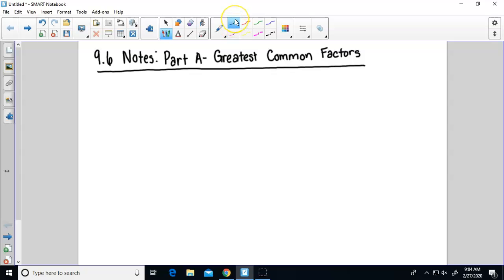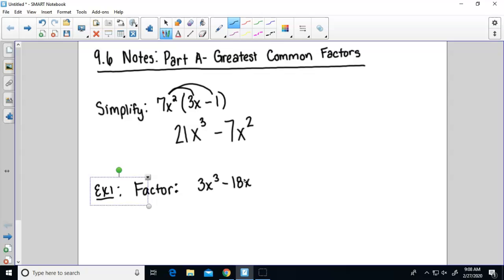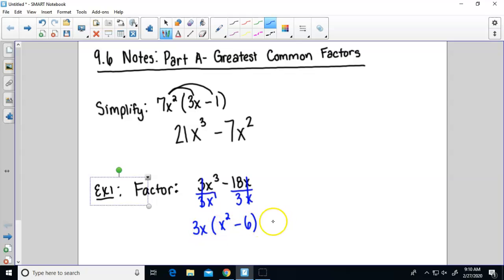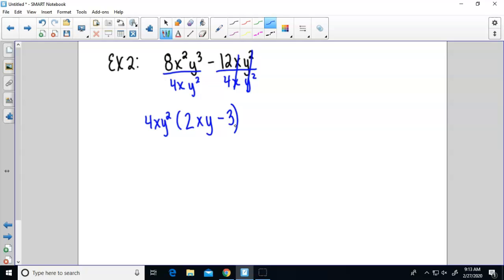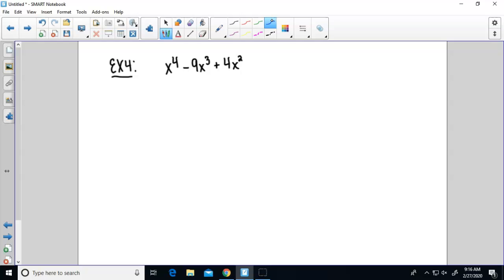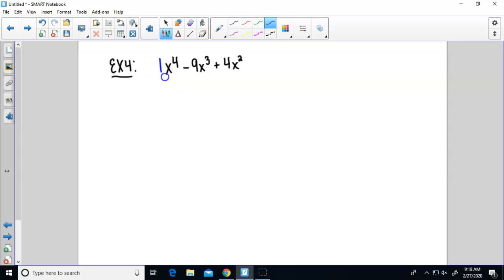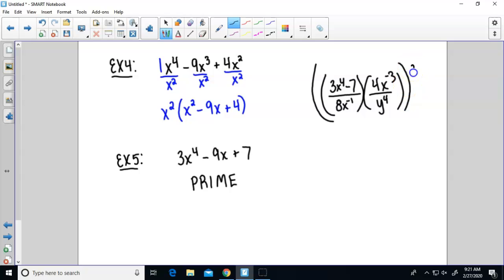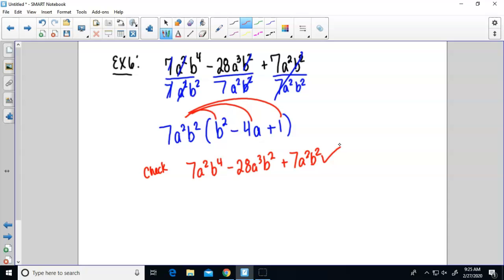9.6 Notes - Greatest Common Factor